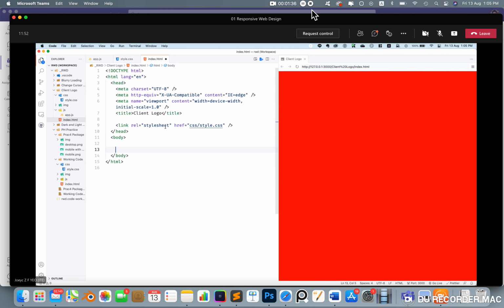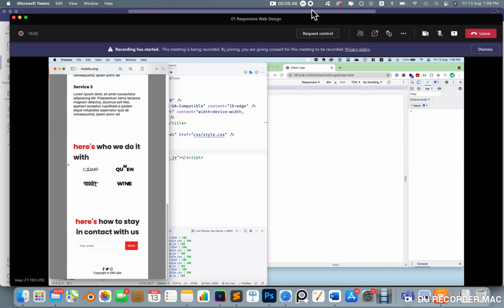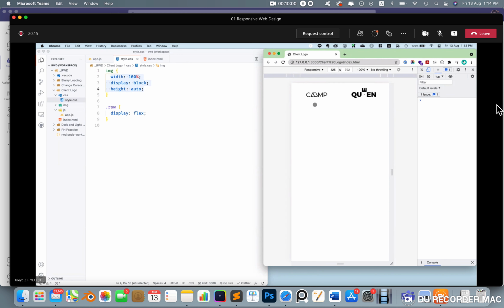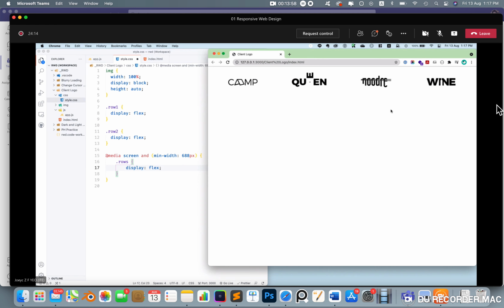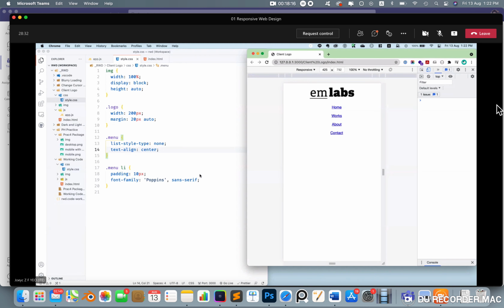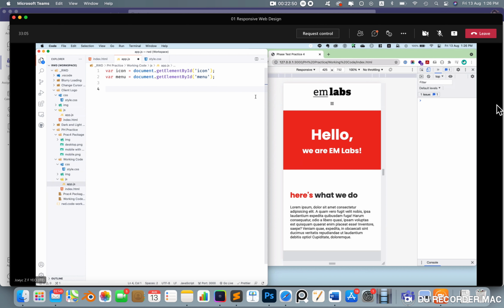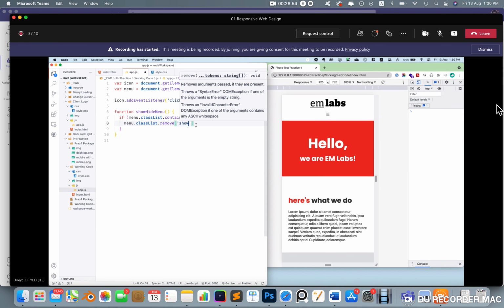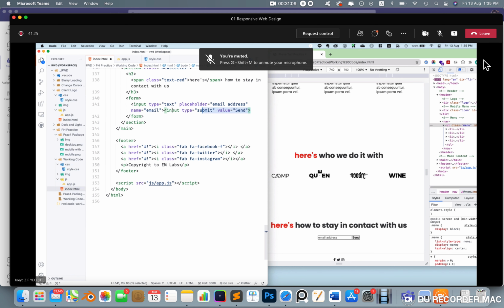make it RESPONSIVE SITE by my teacher